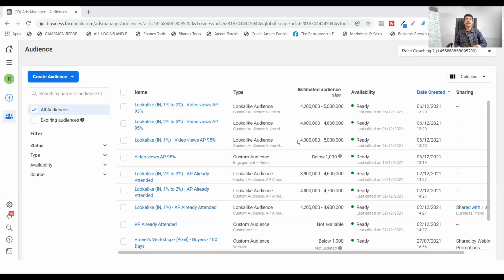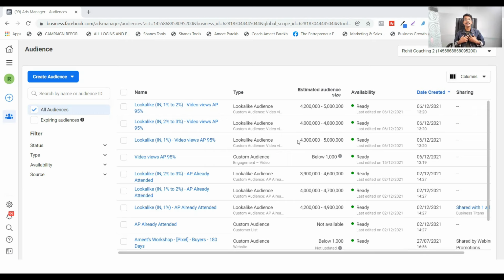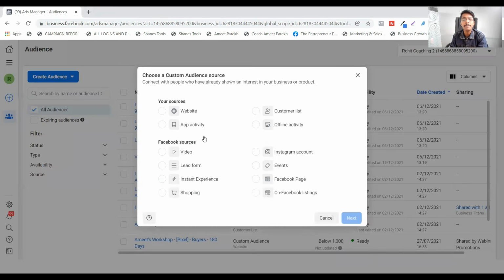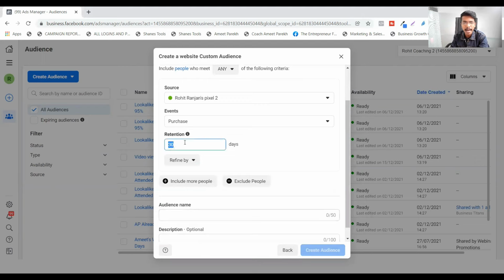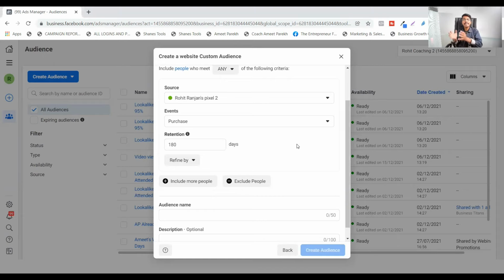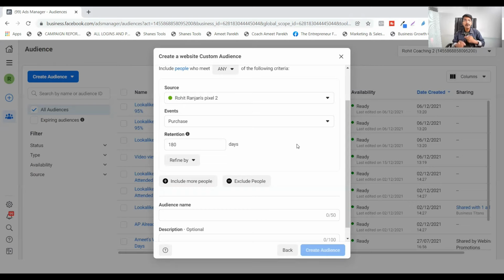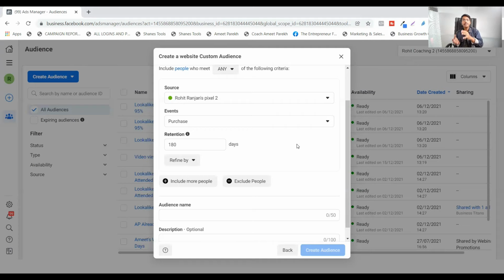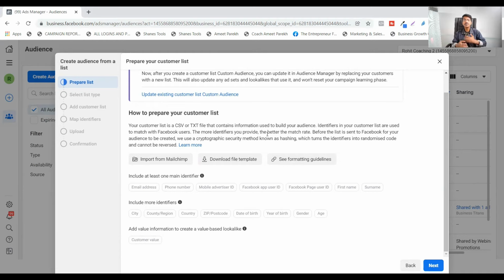The NEW Facebook Lookalike Audience Approach in 2022 and beyond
Have your Facebook lookalike audiences stopped performing as well since the iOS 14 update?

Facebook lookalike audiences have been a go-to for many Facebook advertisers for a long time now...

Why?

Because Facebook lookalike audiences on Facebook used to perform really well... (and still can!)

But to get the best results from a Facebook lookalike audiences now, you may need to change your approach.

In this video I show you the adjustments I've made to get my Facebook lookalike audiences delivering again.

OTHER RESOURCES

You can book a free 30-minute strategy session with us by sending an email on: